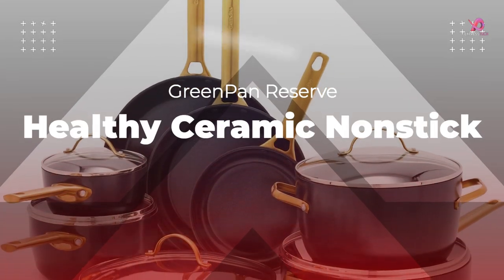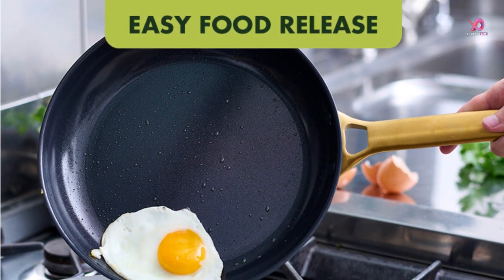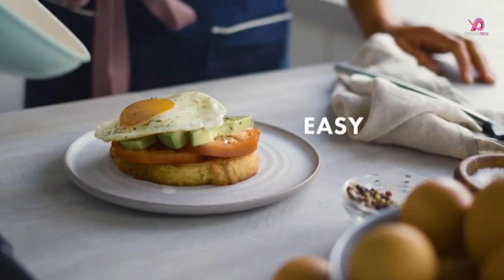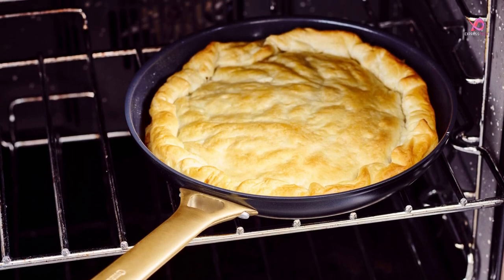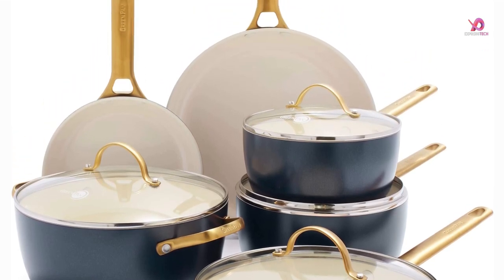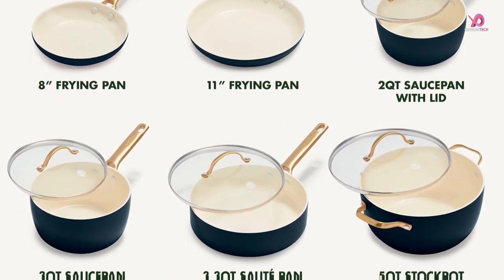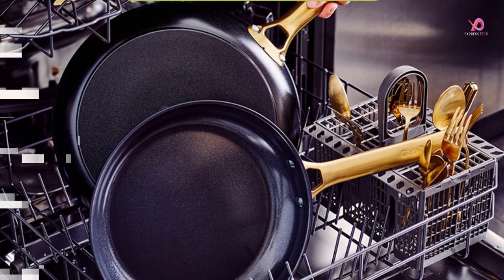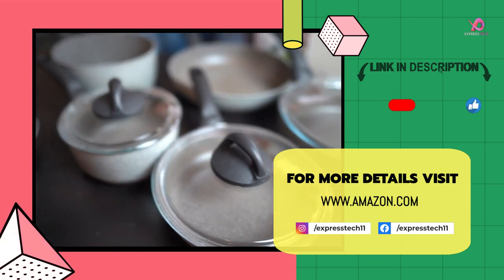Best Ceramic Nonstick Cookware Set | You Need to See | Perfect for Families with Kids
In This Video I'll Show About: Best Ceramic Nonstick Cookware Set | You Need to See | Perfect for Families with Kids, Get the Perfect Ceramic Non stick Cookware Set for Your Family | You Won't Believe What We Found!, Best Cookware Set, Best Cookware Set Non-stick, Best Cookware Set 2023, Best Non-toxic Cookware Set, Best Nonstick Cookware Set 2023

1️⃣ GreenPan Reserve Hard Anodized Healthy Ceramic Nonstick Cookware Set

2️⃣ GreenPan SearSmart Hard Anodized Healthy Ceramic Nonstick 10 Piece Cookware Set

3️⃣ All-Clad Essentials Nonstick Hard Anodized Steam, Poach & Stew Pot, 7 quart, Black

4️⃣ GreenPan GP5 Hard Anodized Healthy Ceramic Nonstick 15 Piece Cookware Set

5️⃣ ORGREENiC Rose Hammered Cookware Collection - 22 Piece Set with Lids